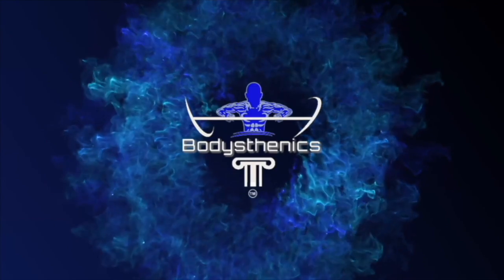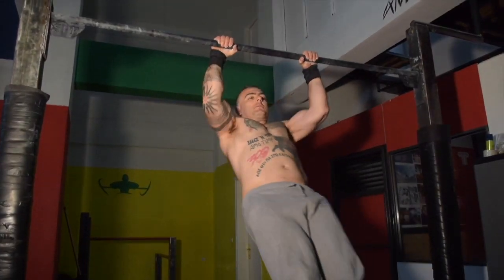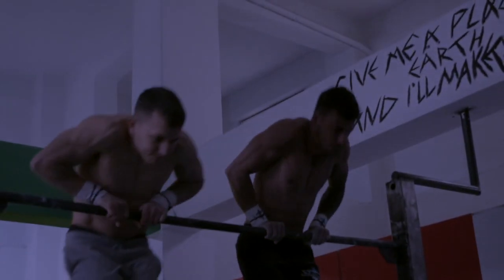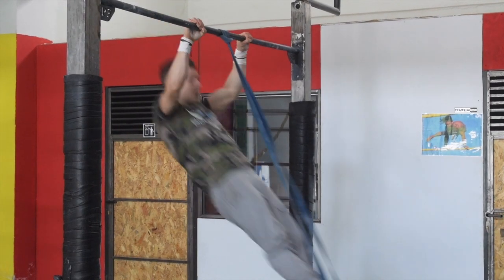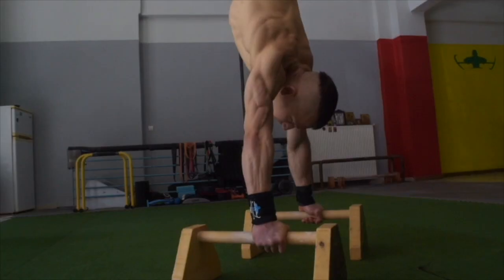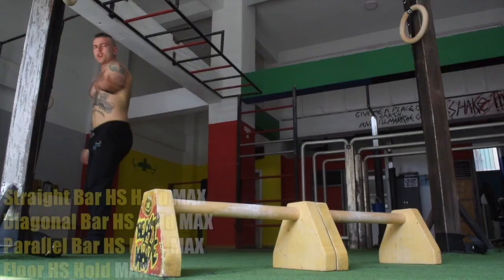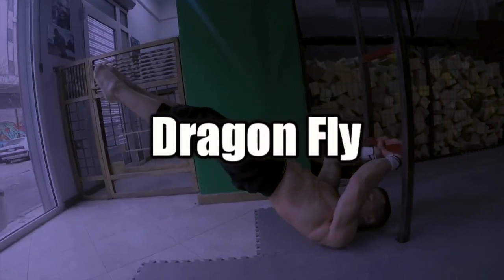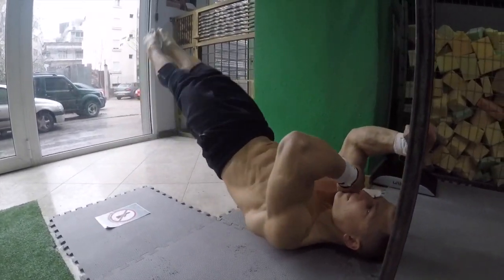The Most IMPORTANT Exercises In Calisthenics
Join Bodysthenics in an epic and never seen before Calisthenics Tutorial outlining the 3 most important exercises in the sport. Suitable for all level athletes, designed to help you take your Calisthenics Training & Strength to elite status.

TAKE YOUR CALISTHENICS strength & skills to elite status by becoming a part of the Bodysthenics Online Global Family TODAY ! Send a direct message to our IG for more info.